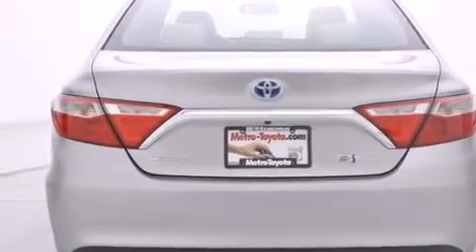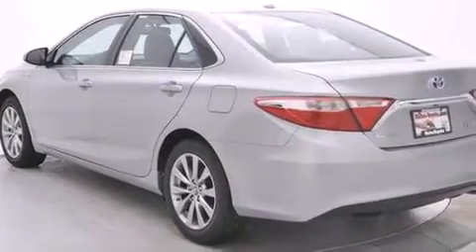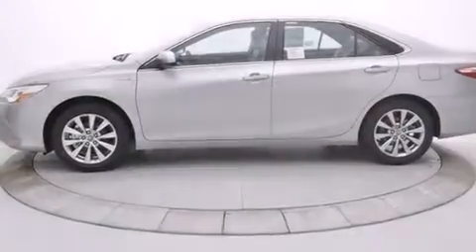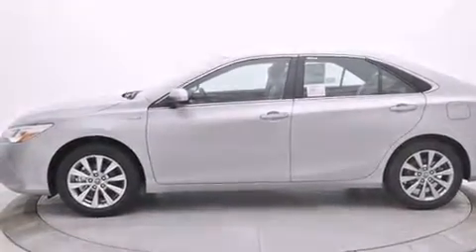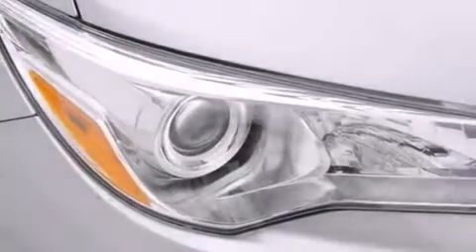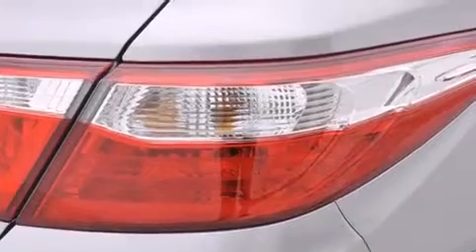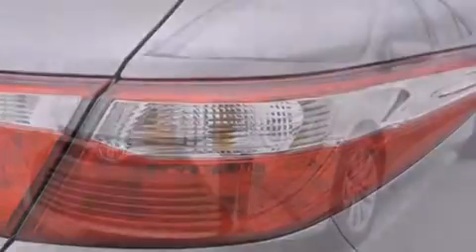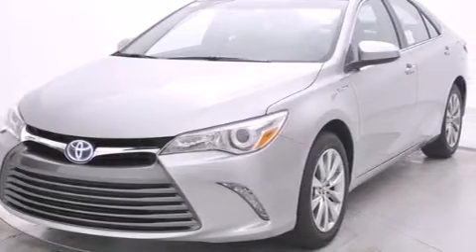2015 Toyota Camry Hybrid Benton Harbor Mi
We have been honored to serve the Kalamazoo MI area , we promise that your experience at our dealership will exceed your expectations ! Year : 2015 Make : Toyota Model : Camry Hybrid Engine : 2.5L 4 cyls Hybrid Trans . : CVT (Continuously Variable) Exterior : Celestial Silver Metallic Interior : Ash Stock : A6430 Metro Toyota 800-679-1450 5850 Stadium Drive Kalamazoo , MI 49009